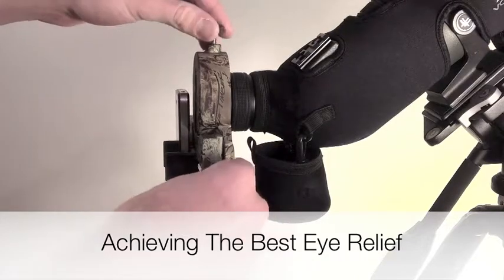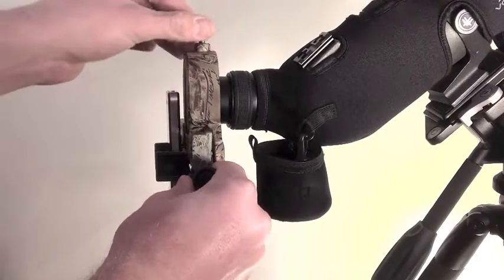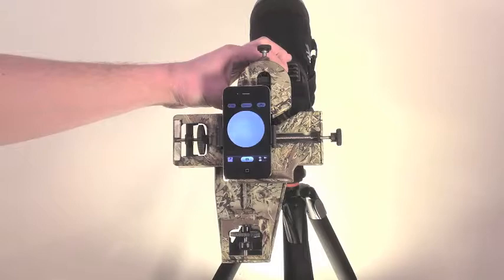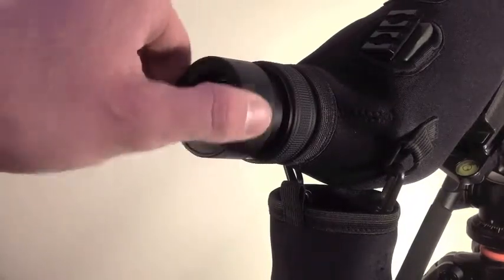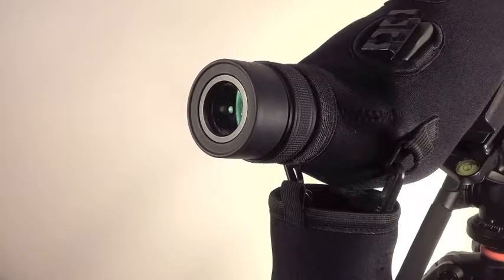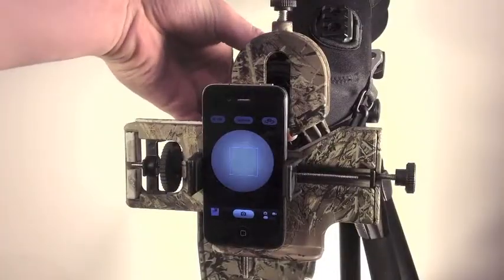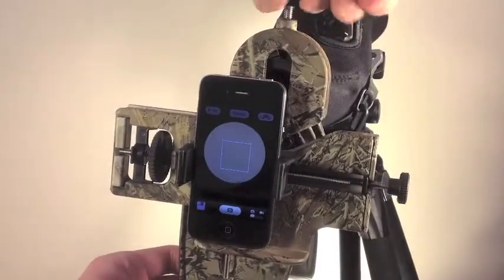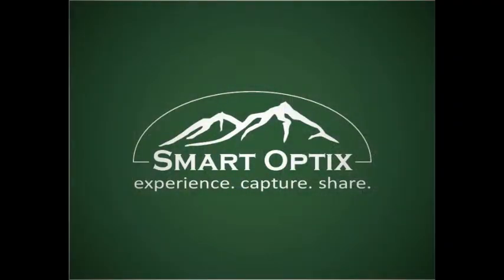Understanding Eye Relief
In this section of "Digiscoping 101 with Smart Optix", we teach you about the importance of eye relief and how to determine the best setting to maximize the quality of your videos or photos.  We have studied digiscoping through cell phones for a couple years and our goal is to share our expertise with you.